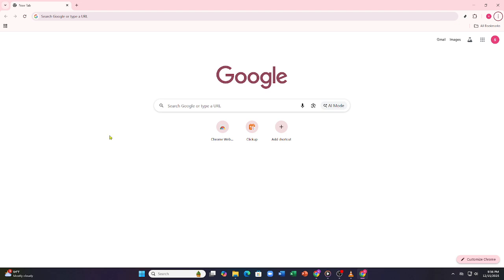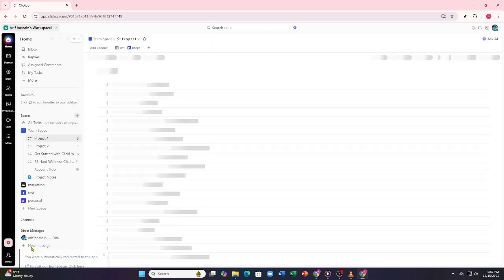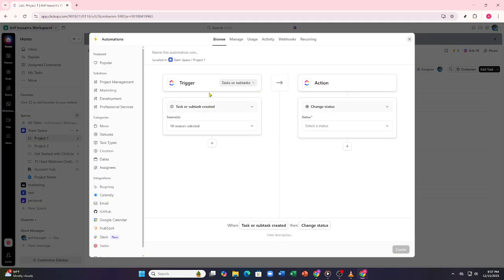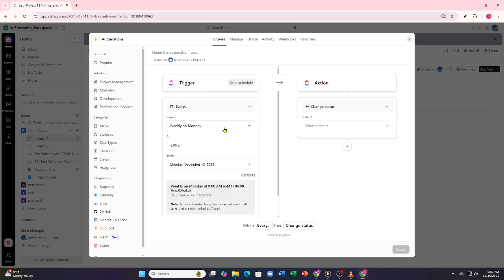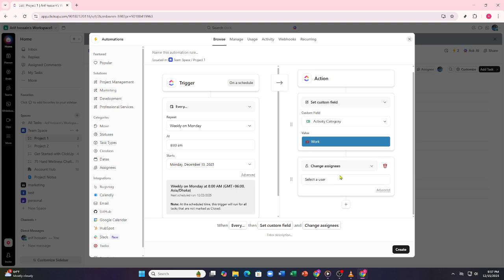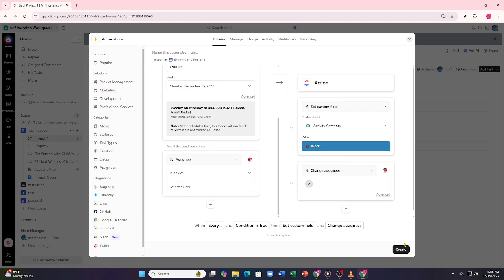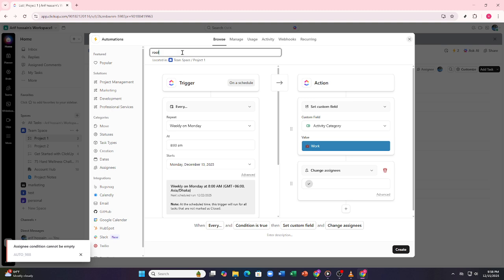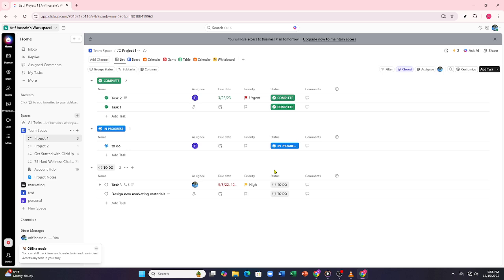How to Create Automation in ClickUp 2026 Full Guide Step by Step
Learn the complete 2026 step-by-step guide on how to create automation in ClickUp! This tutorial helps teams, managers, and professionals set up triggers and actions to automate repetitive tasks, streamline workflows, and boost productivity. Perfect for saving time, improving efficiency, and managing projects effectively in ClickUp.